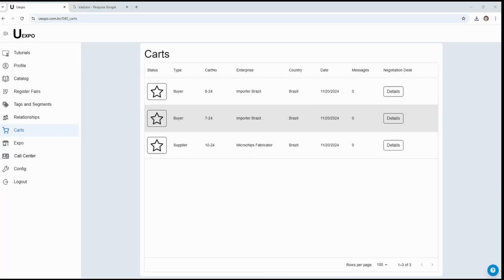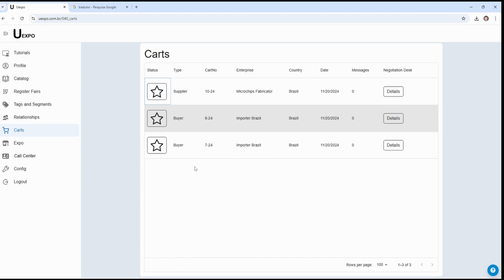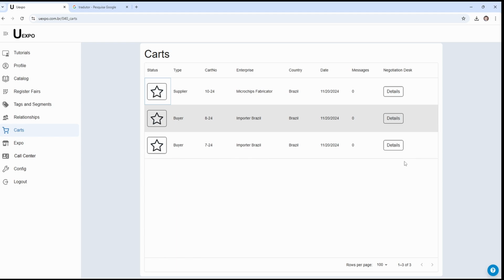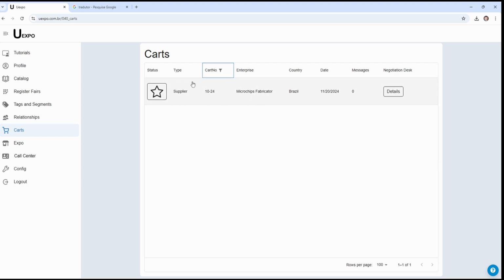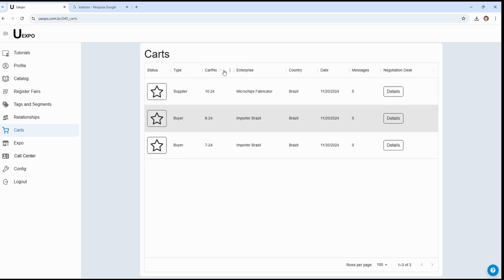12 - Cart List Exhibitor - UExpo Tutorials